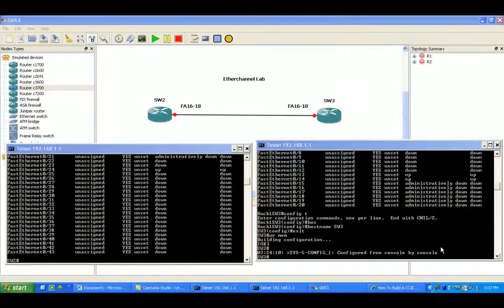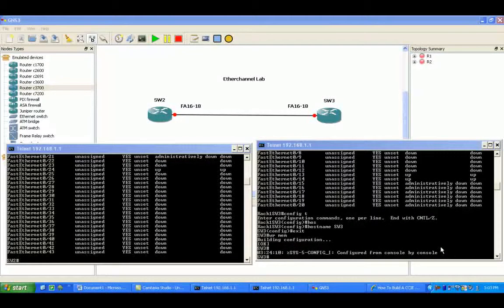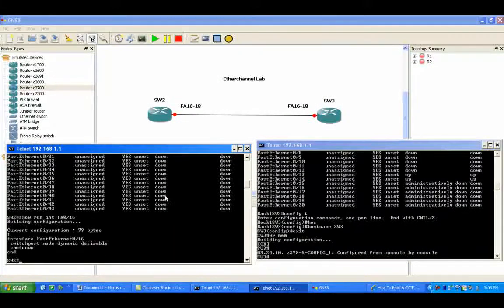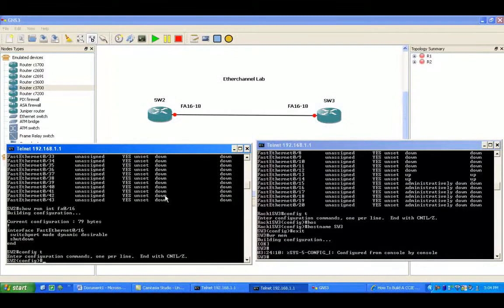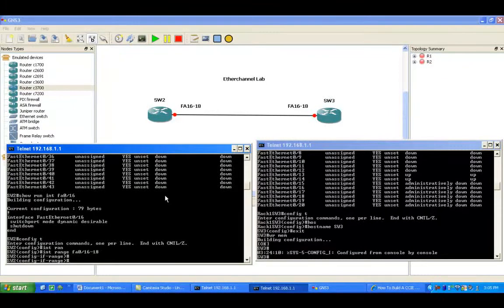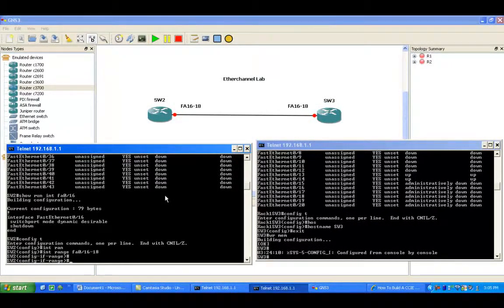Switching Lab 1 remastered Etherchannels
In this video I show you how to:

Configure a layer 2 Etherchannel
Configure a layer 3 Etherchannel
How to verify Etherchannel connectivity